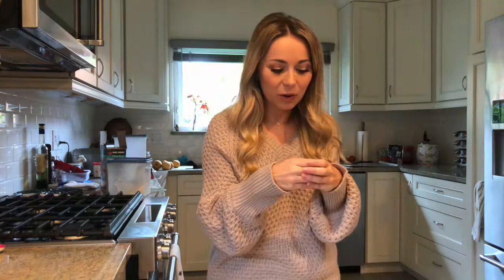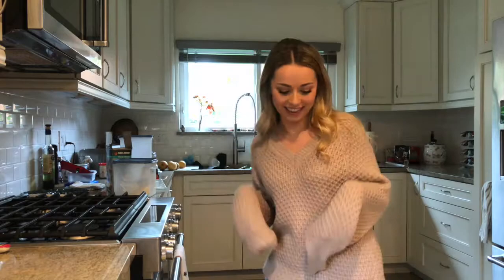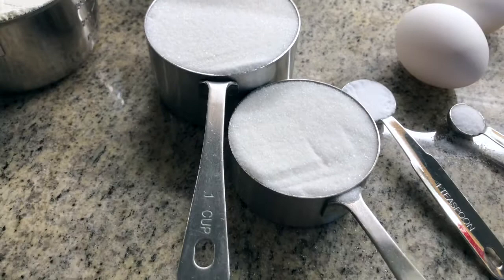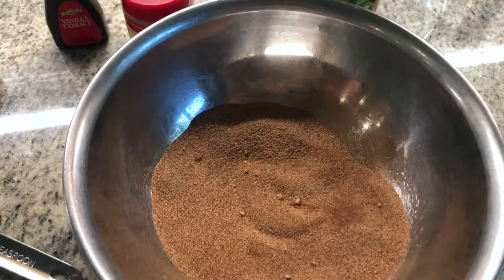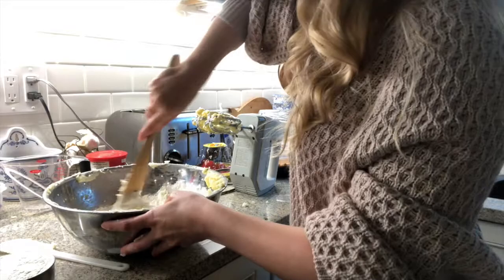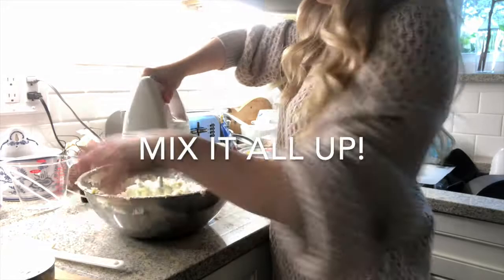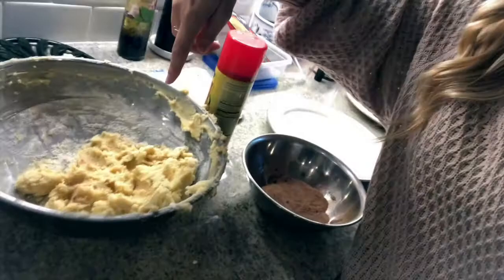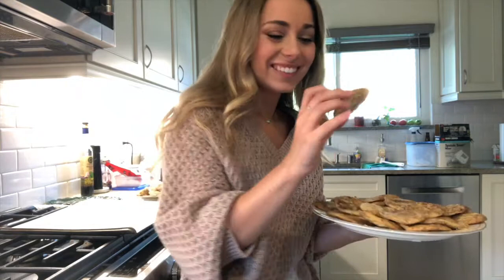Elisabeth Eats| Making Kristin Made's Snickerdoodles + Liam & Ian Mini Haul!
Today I am making delicious snickerdoodle cookies, thanks to Kristin Made's recipe! Also excited to share with you an adorable new clothing brand, Liam and Ian!

Sezzle a payment option is also offered on the site